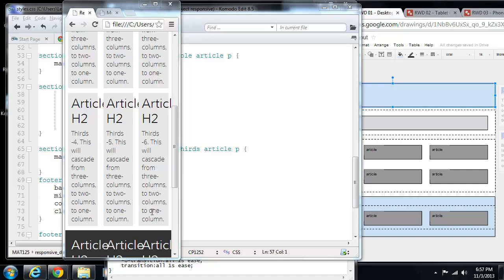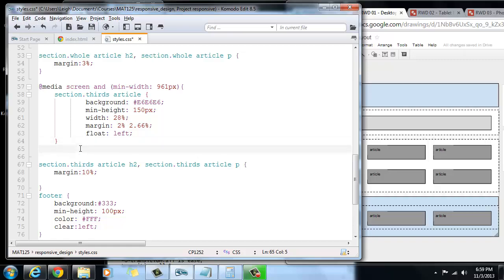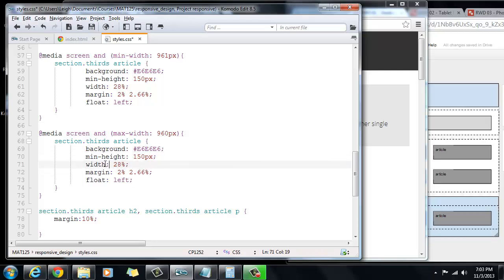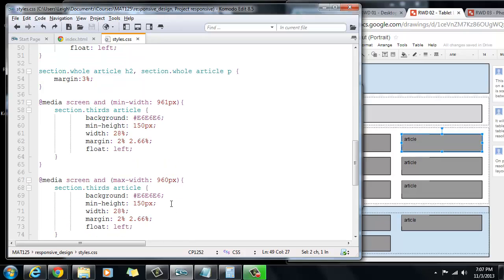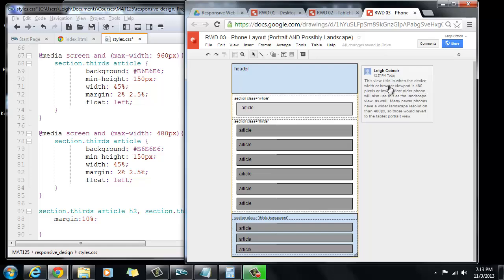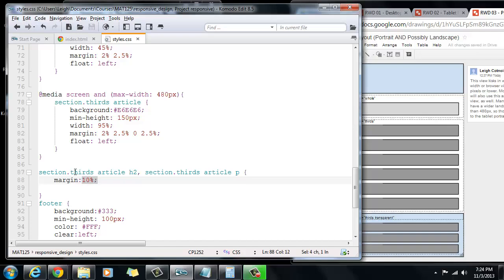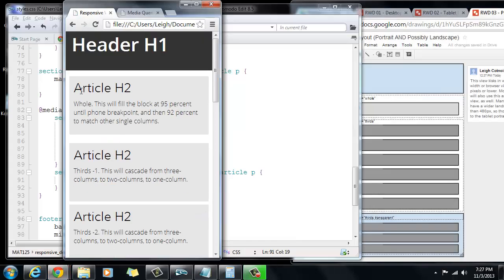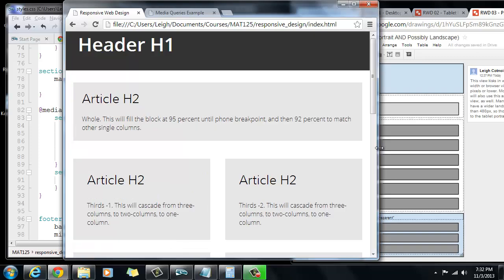RWD 05 - Building the CSS Media Queries - Part 03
This demo walks you through how to apply media queries for your different viewport-devices size layouts.